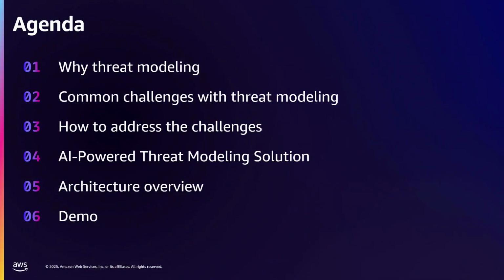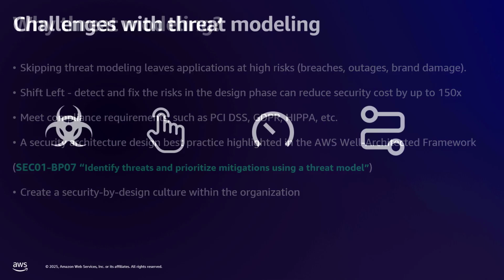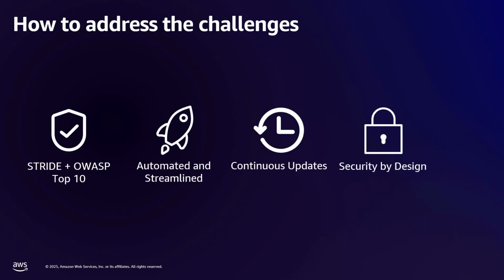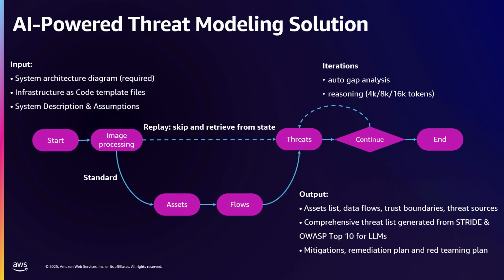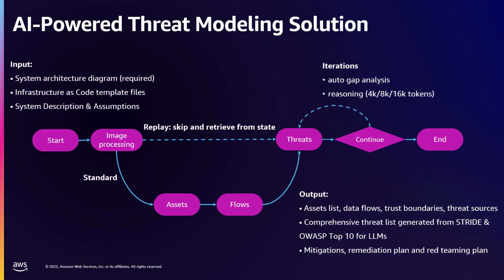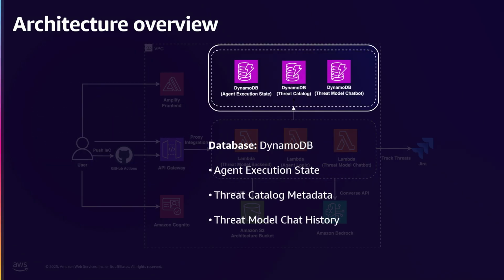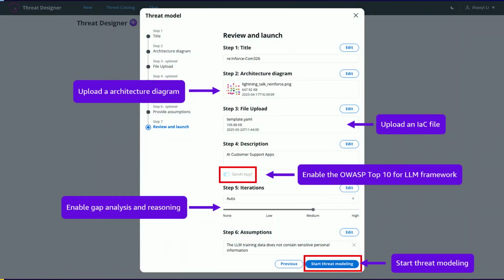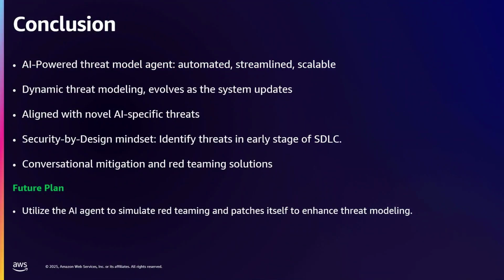AWS re:Inforce 2025 - Hardening generative AI applications using threat model agent (COM326)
Manual threat modeling for generative AI applications can be complex and difficult to scale. This session introduces how to build an AI agent on AWS to improve the efficiency of threat modeling for AI applications. Leveraging popular frameworks like OWASP Top 10 for LLMs and STRIDE, the agent not only helps identify and mitigate risks in your AI applications but also develops an AI secure-by-design mindset.